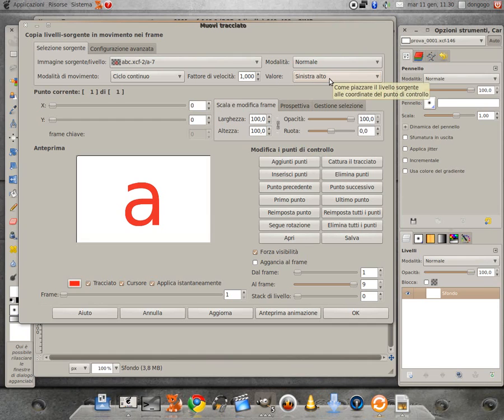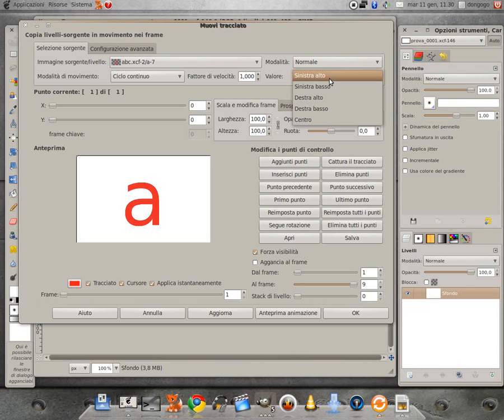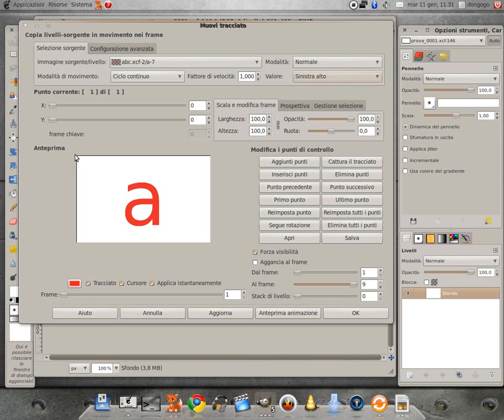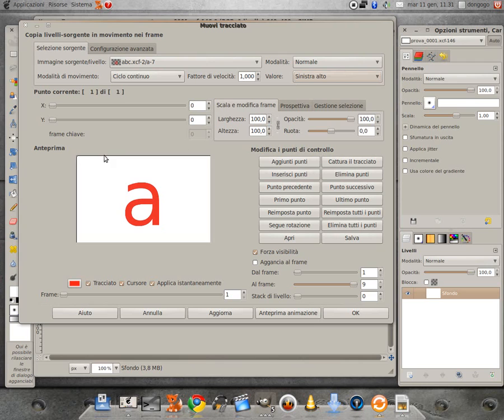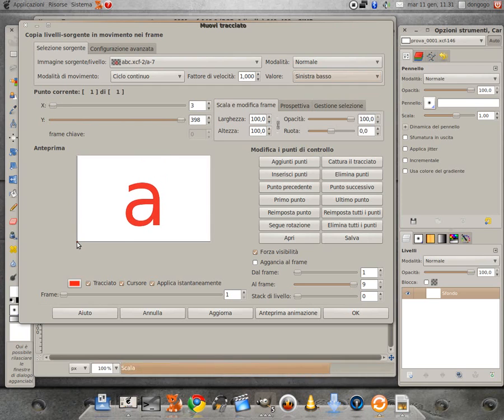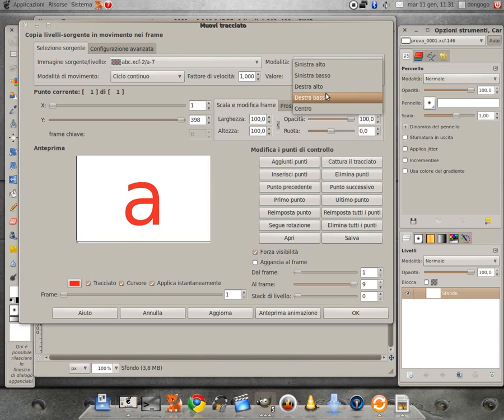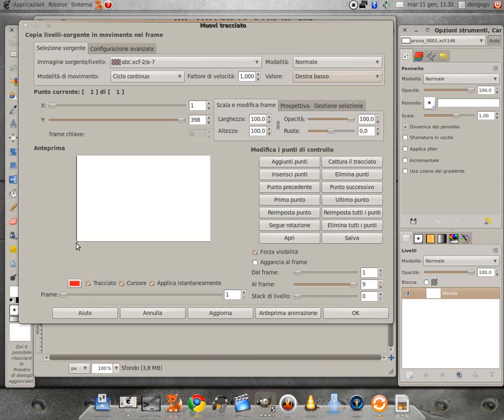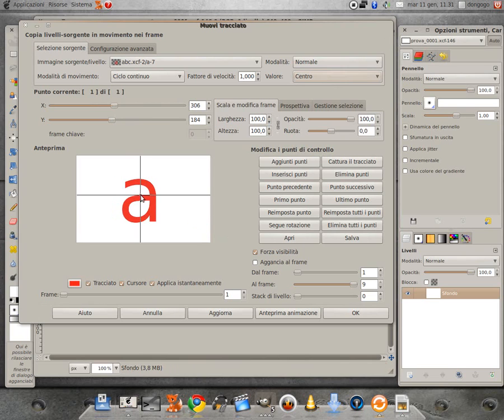#004 GIMP-GAP Help - Move Path